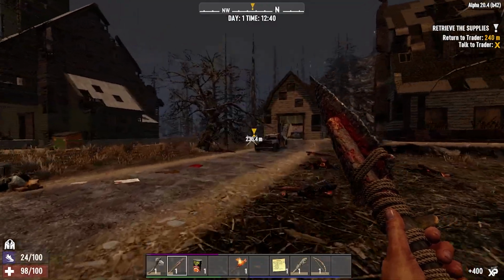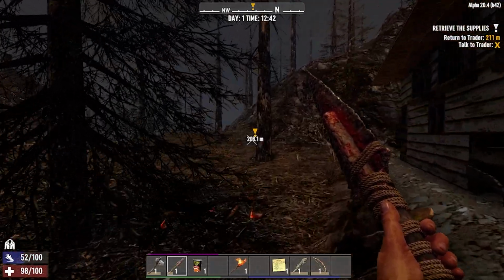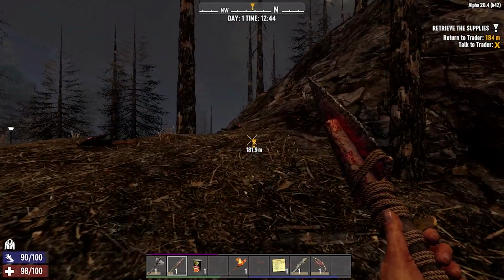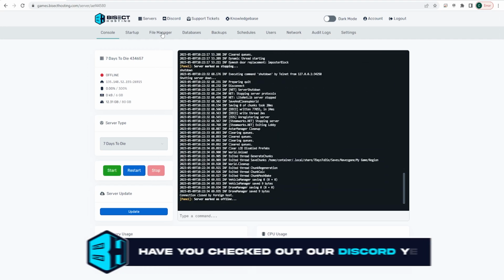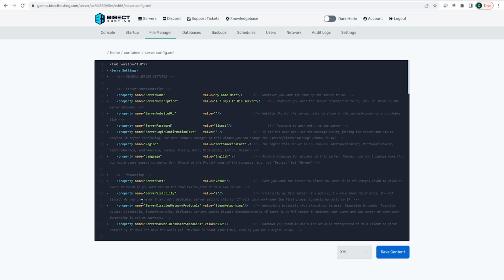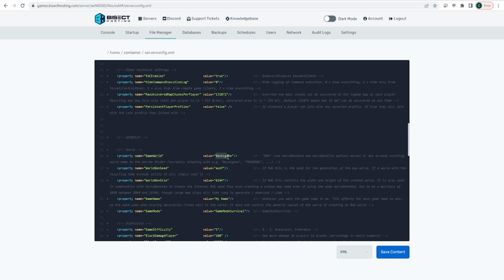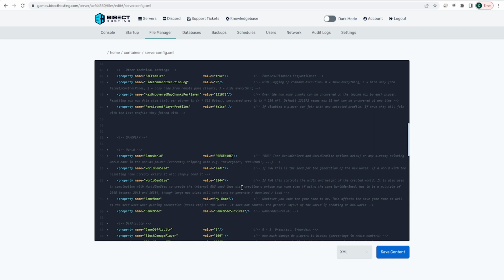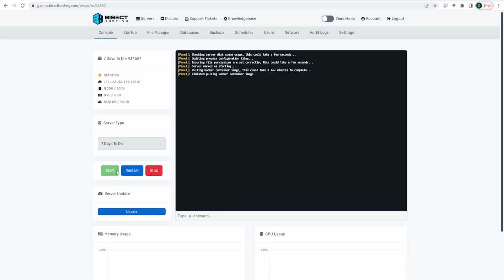How to Change the Map on a 7 Days to Die Server!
Learn How to Change the Map on a 7 Days to Die Server!

Changing the map on a 7 Days to Die Server allows server owners to change the experience of the 7 Days to Die server and can allow for endless possibilities with RWG worlds!

TIMESTAMPS:

0:00 Intro
0:25 Stop Server
0:33 Change Map
1:28 Outro